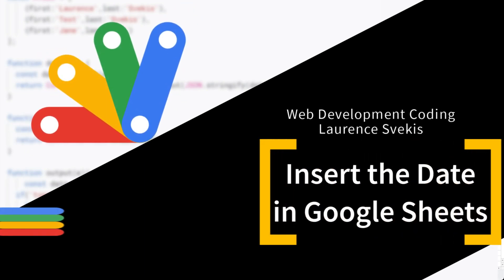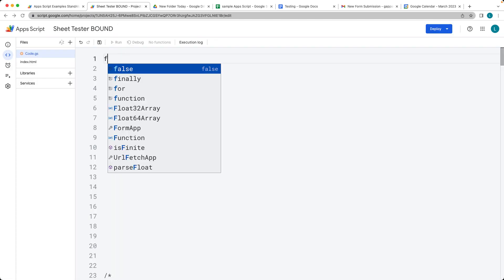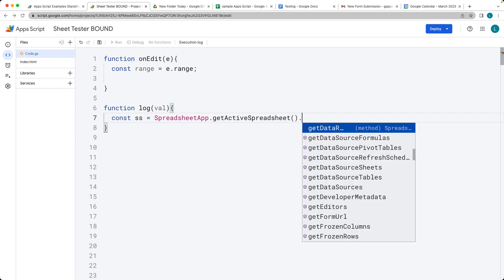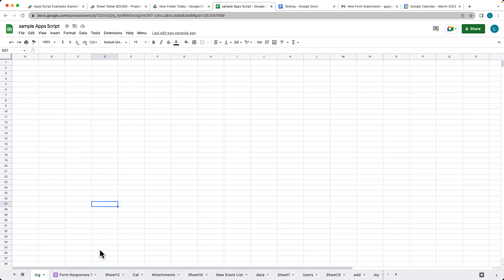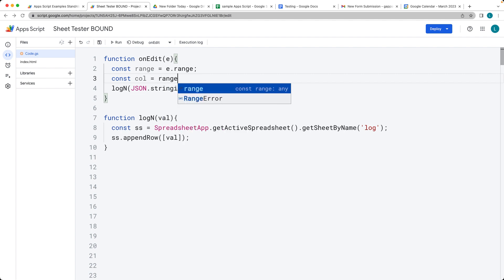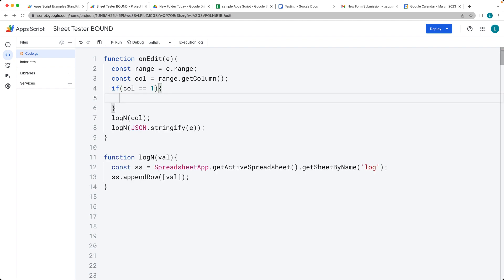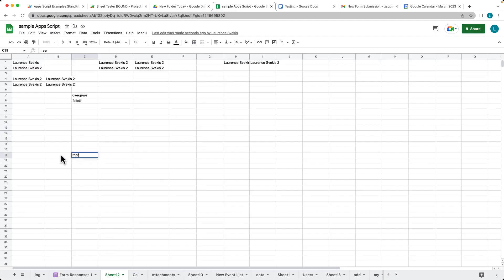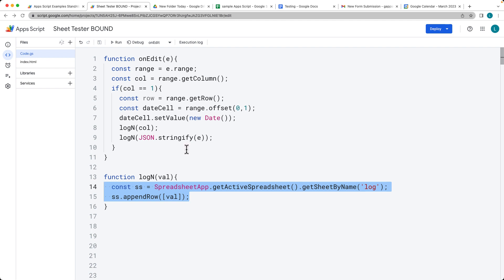How to Use On Edit Function and Create Custom Log in Google Sheets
Explanation: This script automatically inserts the current date in a Google Sheet whenever a user edits a cell in the first column. The script uses the onEdit trigger to detect when a cell is edited and retrieves the range of the edited cell. The script checks if the edited cell is in the first column using the getColumn method. If it is, the script retrieves the row and offsets the range by one column to the right using the offset method. Finally, the script sets the value of the offset cell to the current date using the setValue method.